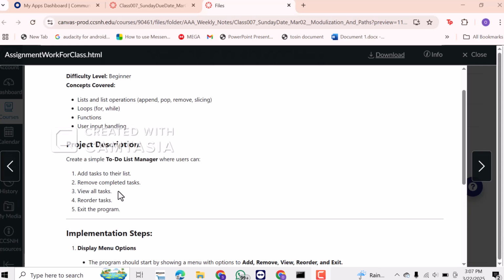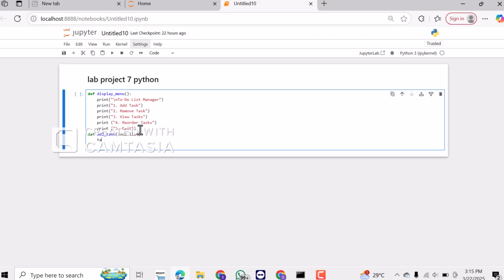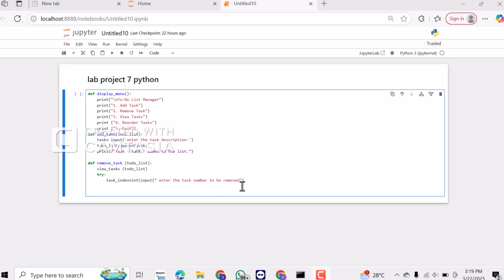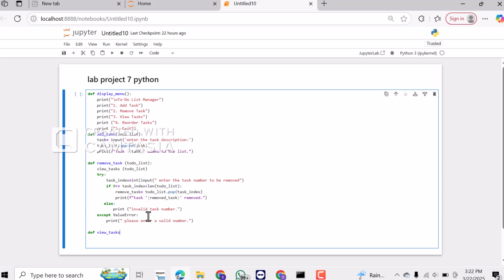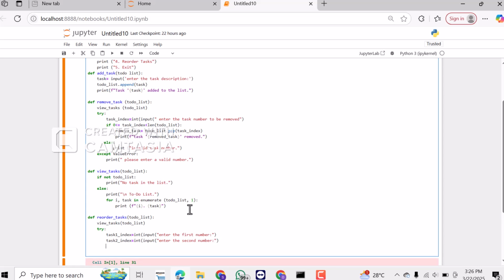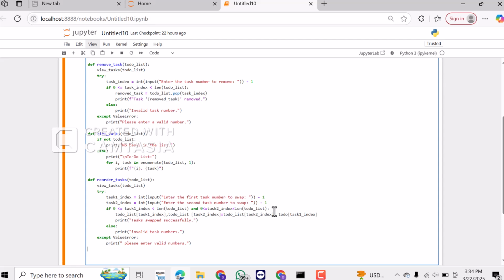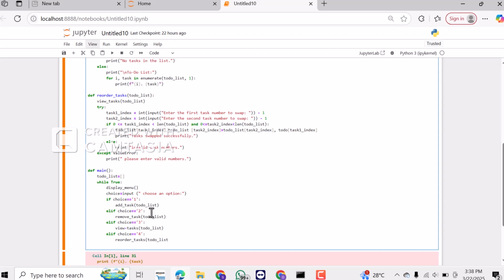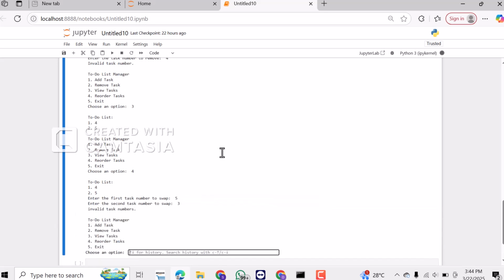Python assignment lab 7